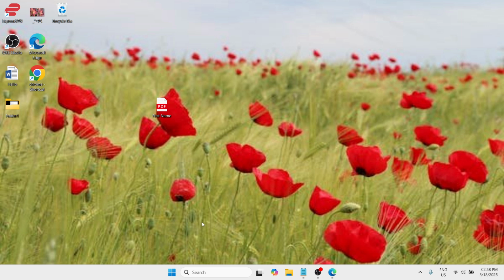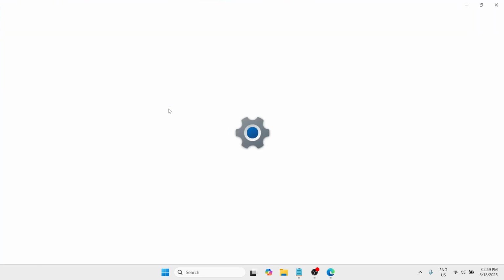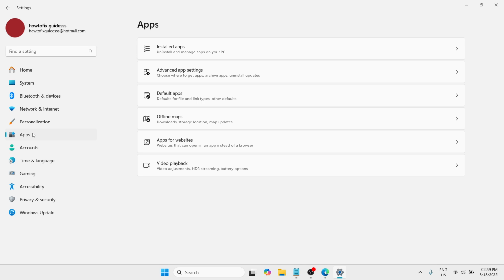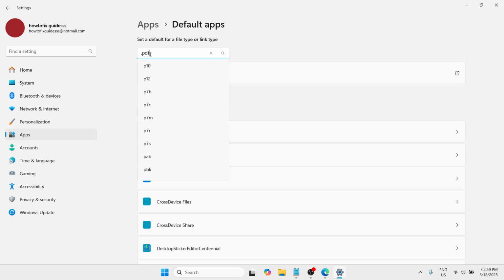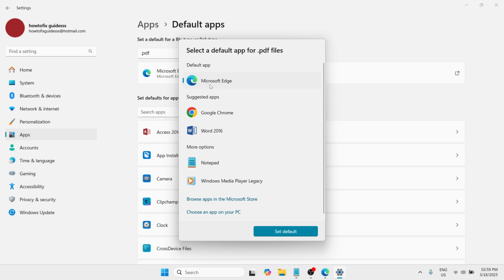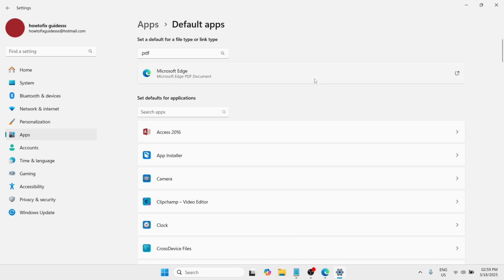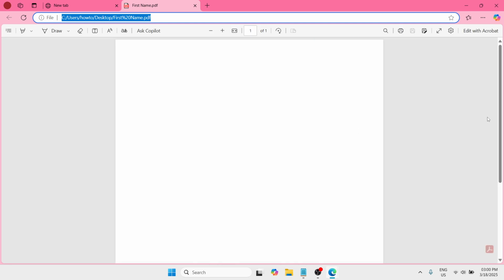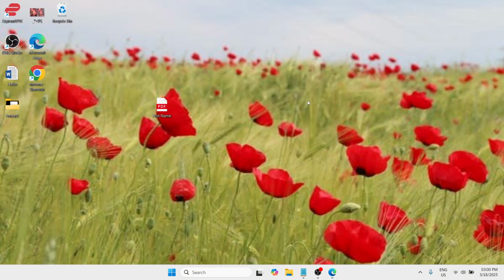EASY FIX For Microsoft Edge Won t Open PDF Files In Windows Or Computer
Trying to open a PDF file in Microsoft Edge but it won’t load? This issue can be frustrating, especially when you rely on Edge for viewing documents. Watch this video to learn a quick and easy fix to restore PDF functionality in Microsoft Edge.